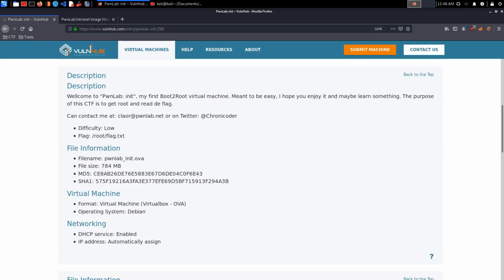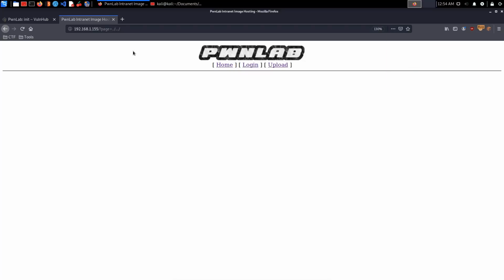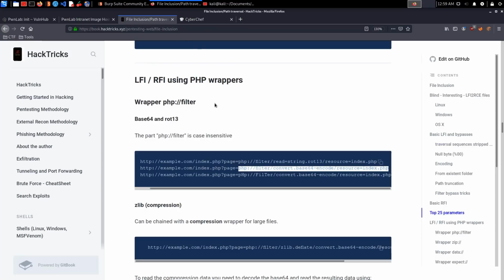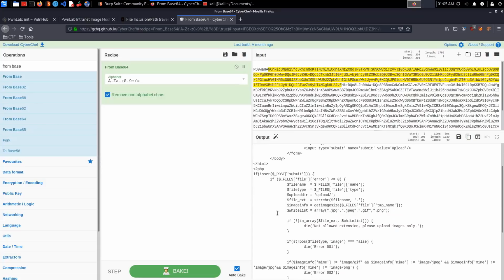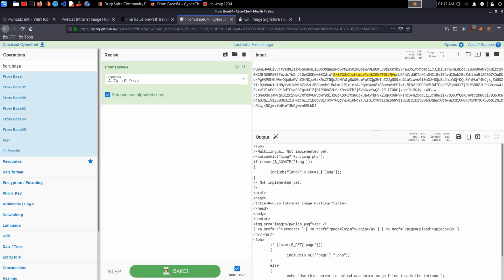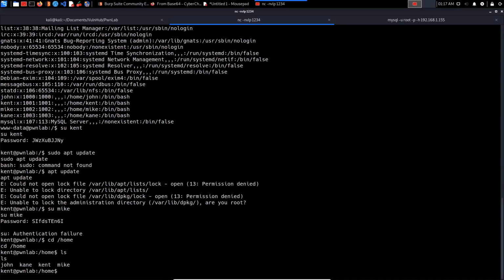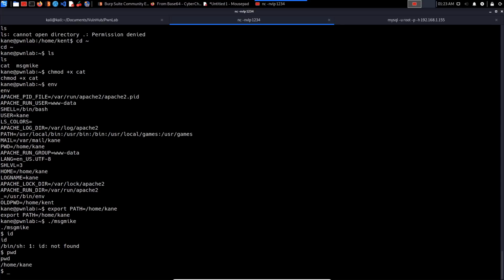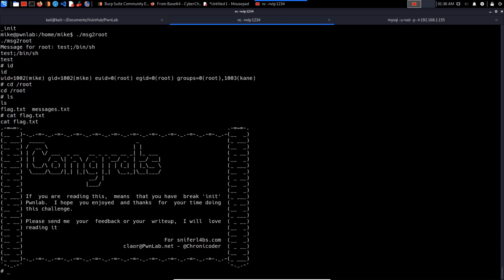PwnLab VulnHub Walkthrough - Boot-To-Root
In this video, I will be showing you how to pwn PwnLab from VulnHub.
VulnHub provides materials allowing anyone to gain practical hands-on experience with digital security, computer applications, and network administration tasks.